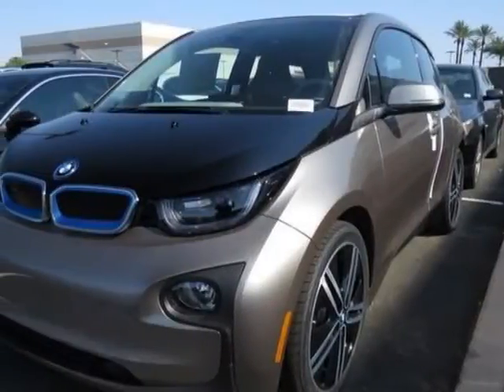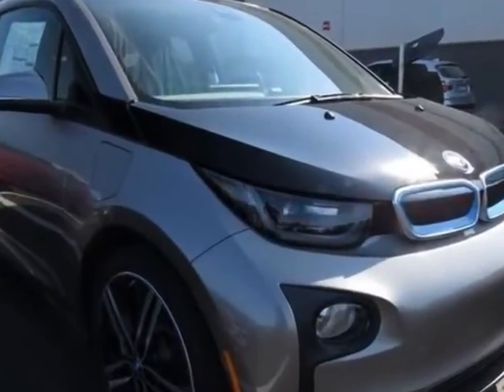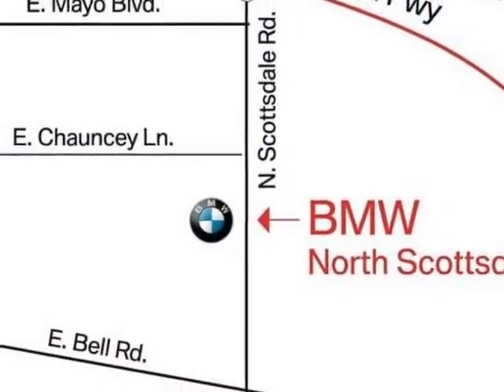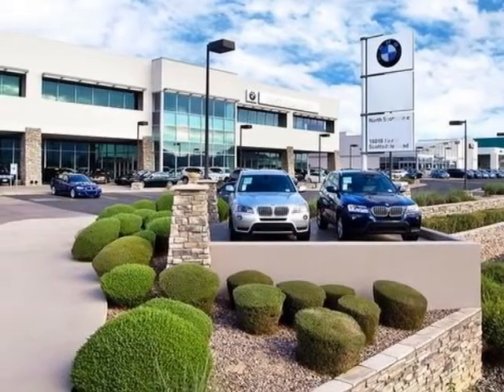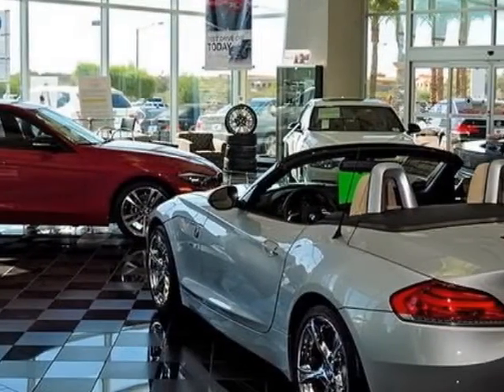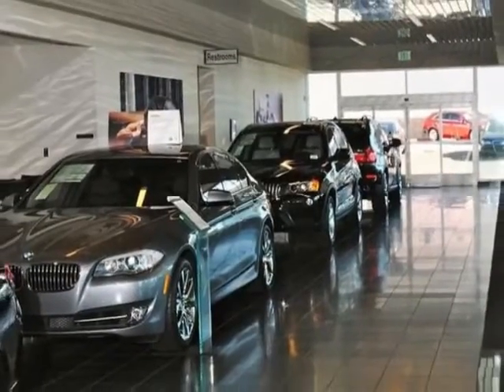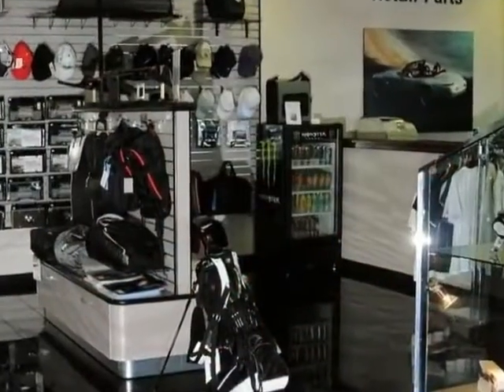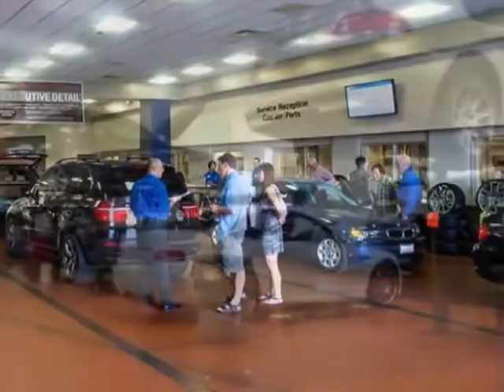2014 BMW i3 Hatchback - Phoenix, AZ